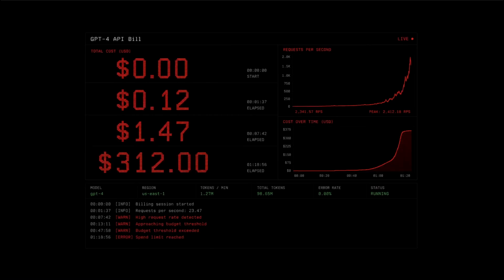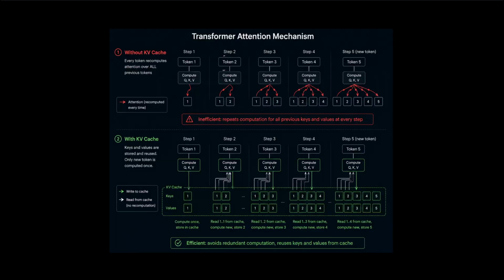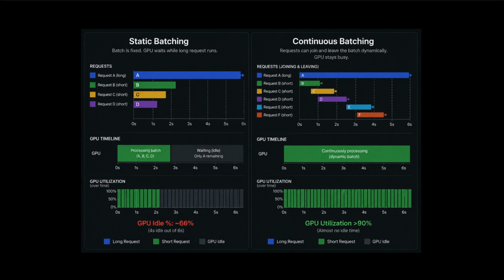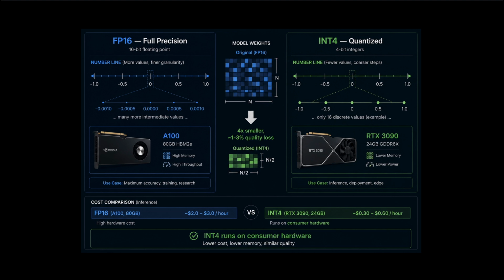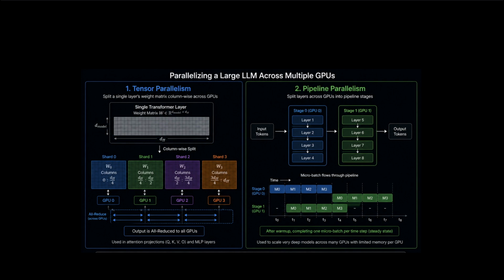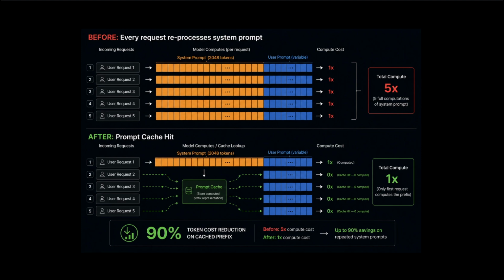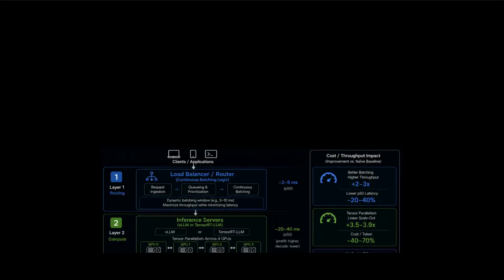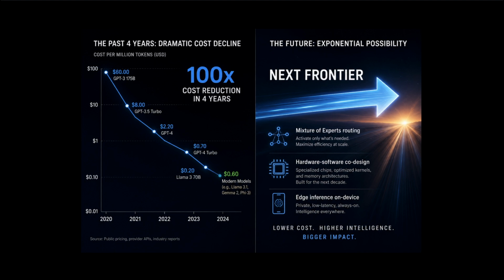How Companies Run Billions of AI Requests Without Losing Money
Most developers know AI APIs exist. Very few understand what actually happens on the other side when you send a request — and why that engineering is what's keeping costs from being 100x higher than they are.
In this video we break down the full inference optimization stack:

KV Cache — why recomputing attention every token is catastrophic and how caching fixes it
Continuous Batching — how dynamic request scheduling pushes GPU utilization past 90%
Quantization — running 70B parameter models on hardware that shouldn't be able to handle them
Speculative Decoding — the trick that gets you 2-3x more tokens per second without a bigger model
PagedAttention & vLLM — borrowing virtual memory concepts from OS design to fix GPU memory fragmentation
Model Parallelism — tensor vs pipeline parallelism and when you need both
Prompt Caching — the easiest cost reduction most teams aren't using
Disaggregated Prefill-Decode — what the frontier inference stacks look like right now
Whether you're building on top of LLM APIs, working in AI infrastructure, or just want to understand what's actually happening under the hood — this is the systems knowledge that matters.

Tags: LLM inference optimization how ChatGPT works AI at scale vLLM explained KV cache transformer speculative decoding quantization INT4 INT8 continuous batching PagedAttention AI infrastructure LLM serving how AI APIs work GPU inference transformer optimization AI cost reduction system design machine learning engineering AI engineering large language models OpenAI infrastructure